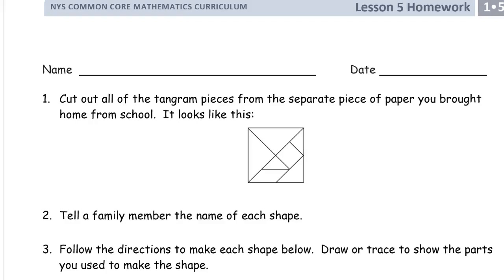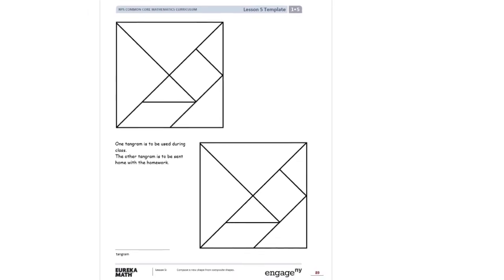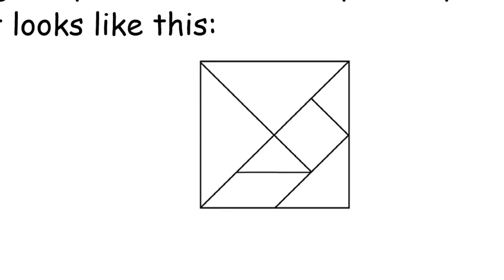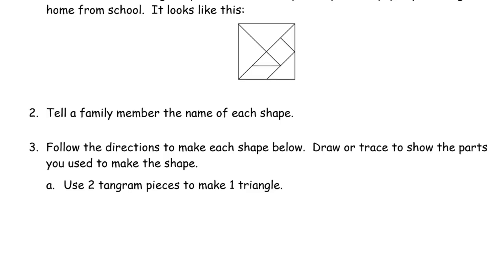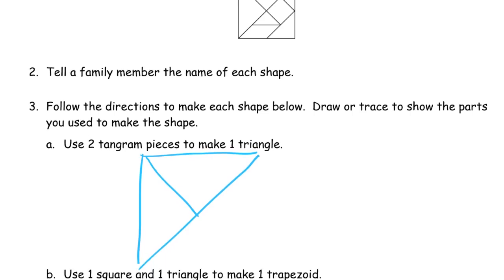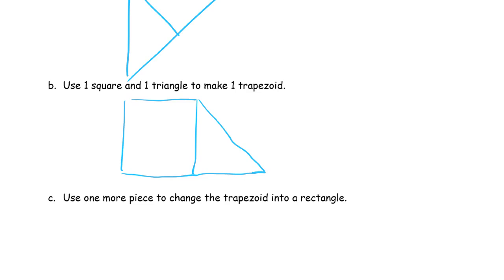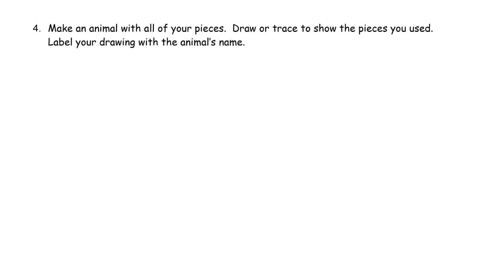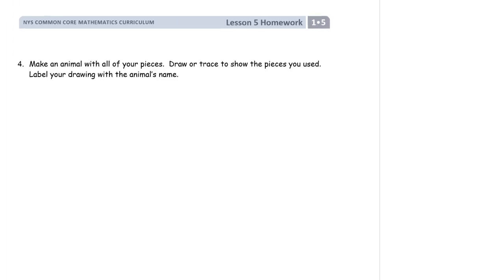lesson 5 homework module 5 grade 1